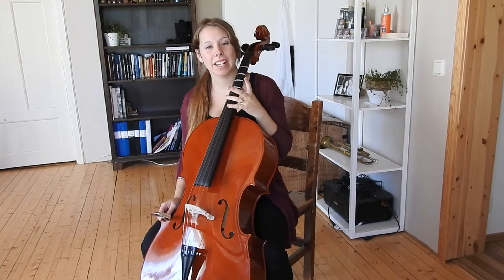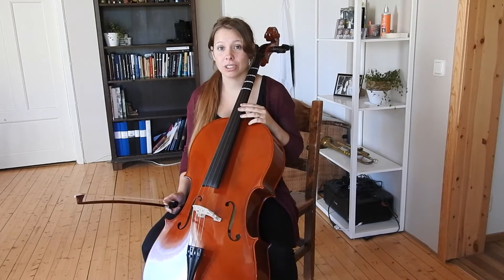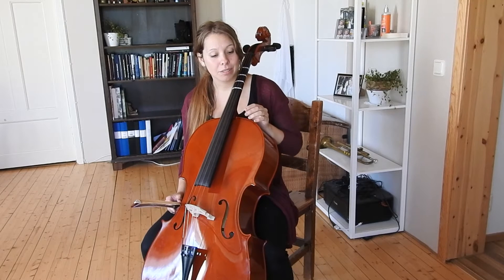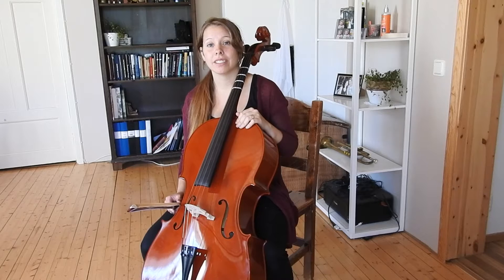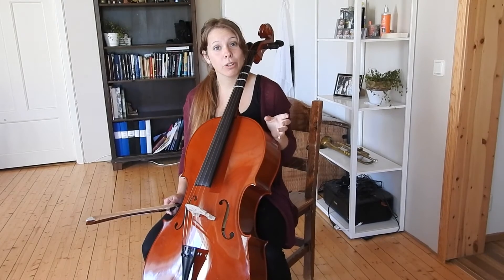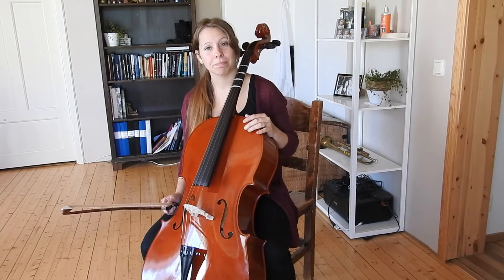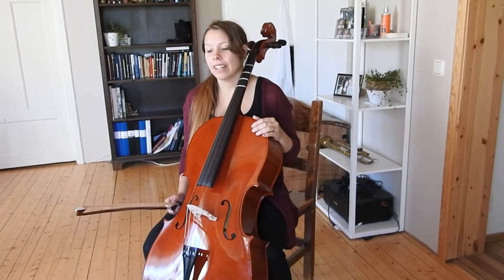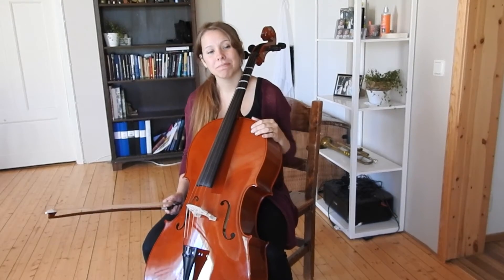Cello progress - 9 months of 0 practice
This progressvideo should have been a lot better if I actually had done some practice this last 9 month, but this is a new start and every month from now i'm going to post a new progress.
The last practice was really not good haha but I figure i will learn as time goes by.
Just saw that my hair was all over the place haha so maybe we will have a hair progress until next time to! :)

I have a lot of technique to practice, both on the fingerborg and with the bow. But I now have a start and it can only get better!

Hope you join me next month to and see if it has gotten any better, I sure hope so!